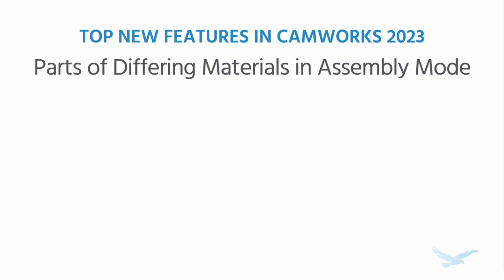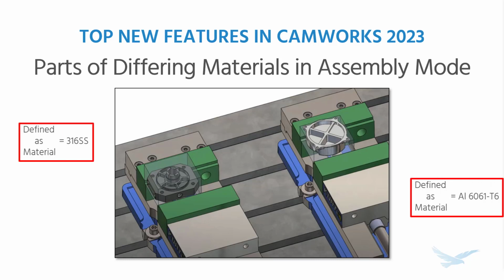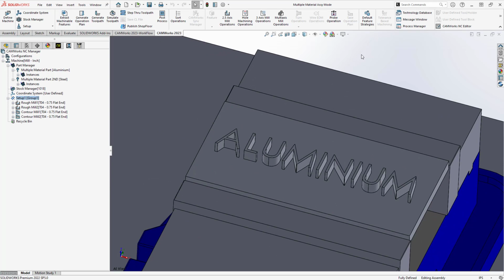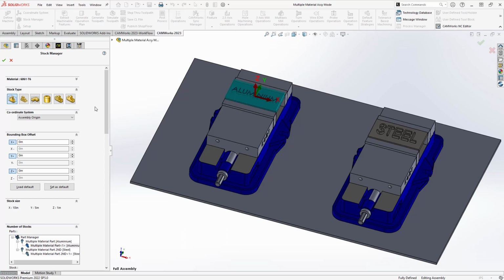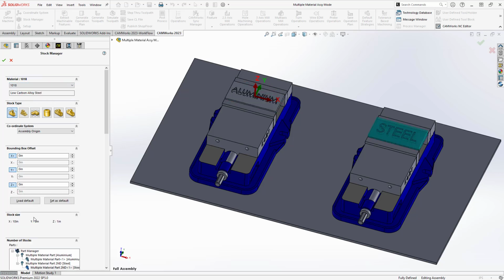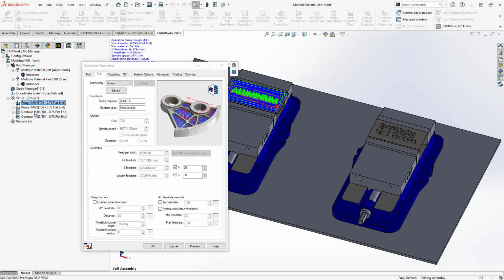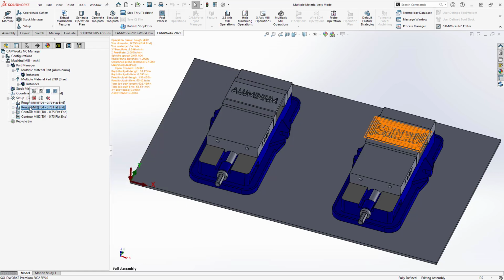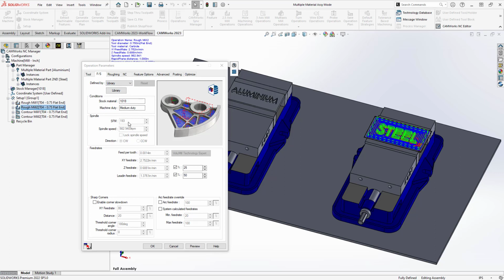Top New Features in CAMWorks 2023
For years CAMWorks has been one of the best CAM software for automation and SolidWorks integration. They will prove that again in the year 2023 with these recent upgrades and updates. In this video we will highlight some of the more exciting and important changes added to CAMWorks 2023.

We’ll take a look at the new Cavity Focused option in Volumill, which will help streamline your bulk material removal. Recognition of different part materials has been added in Assembly Mode to simply your programming.

We’ll also take a look at the new Contouring function in CAMWorks Wire Premium, which allows you to take more control over your wire toolpaths.